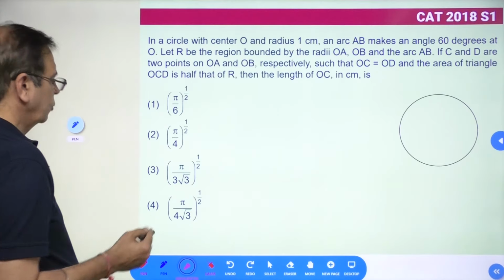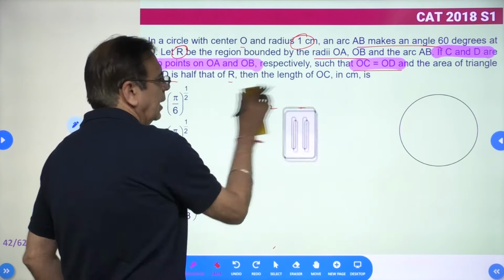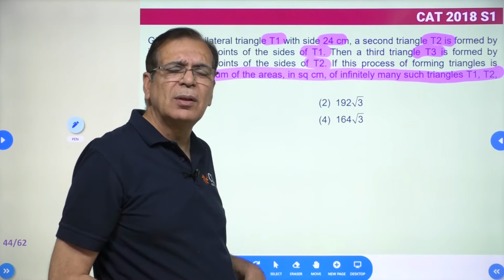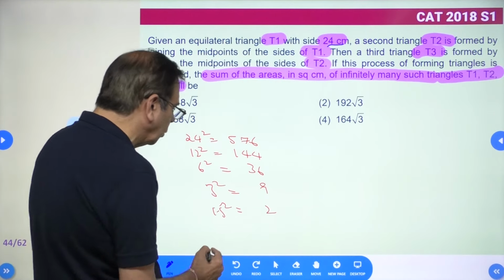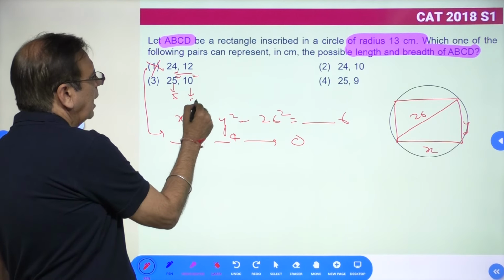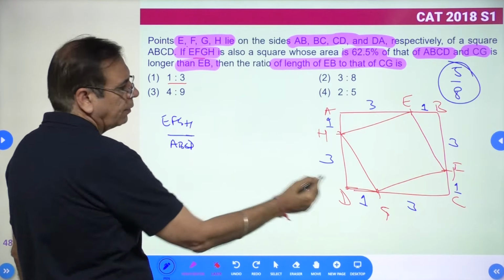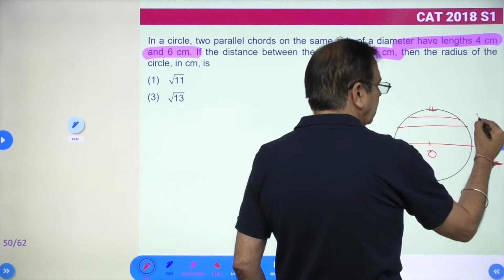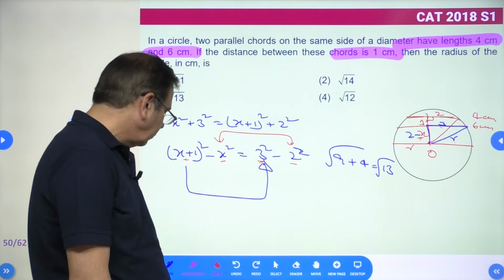CAT Previous Years Slot 1, 2, 3 Paper Solutions by GP Sir: Expert Strategies | GP Ka Funda